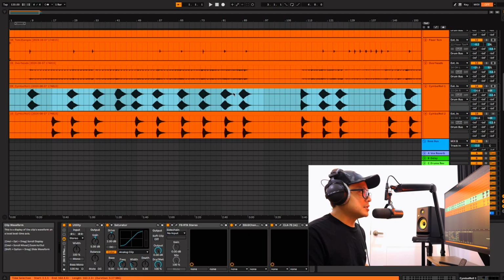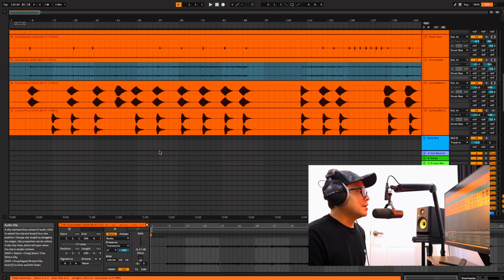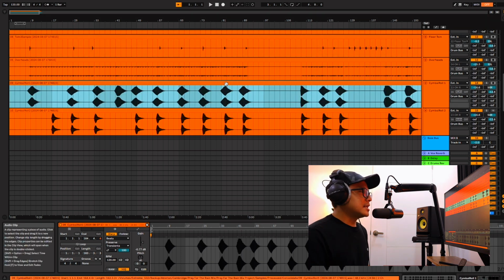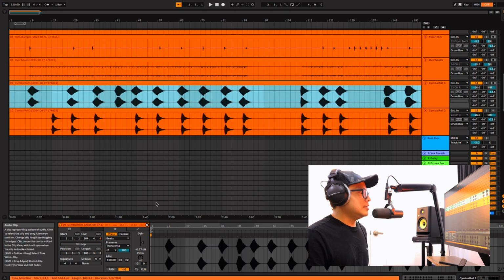Normalize Gain in Ableton Live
🎛️ Learn how to apply Normalize Gain in Ableton Live. Whether you're a beginner or a seasoned producer, this guide will help you achieve consistent volume levels across your tracks, enhancing your overall mix quality.

Discover the secrets to achieving a balanced mix by normalizing region gain in Ableton Live. Watch now and take your audio production skills to the next level!